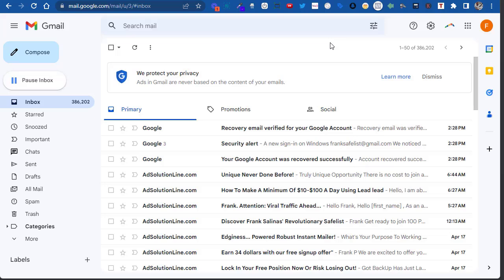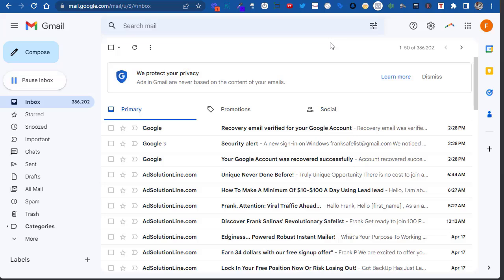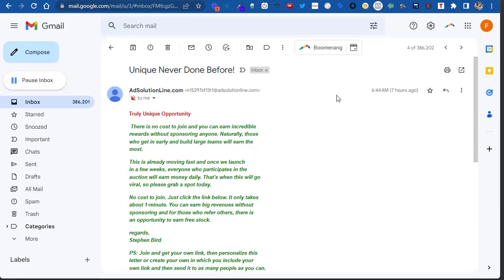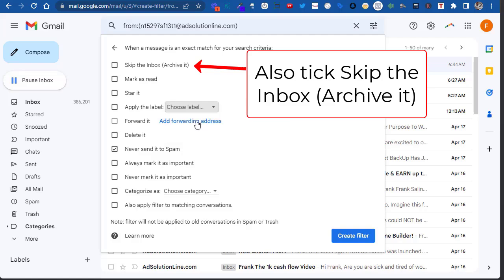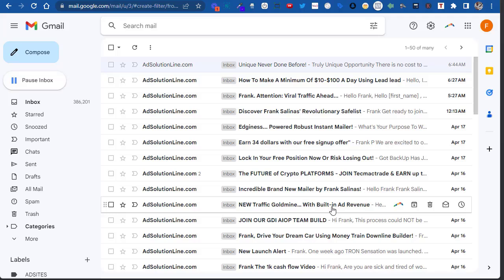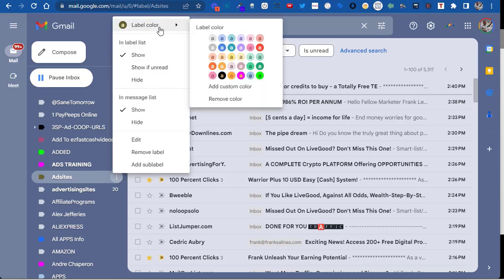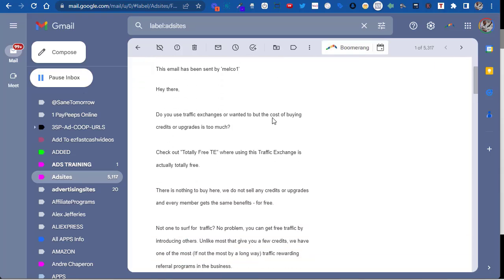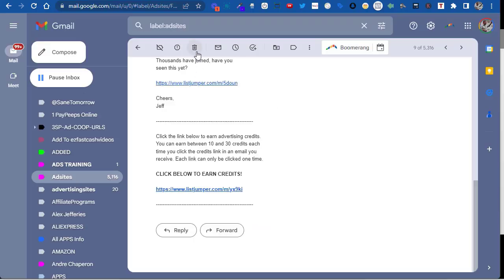How To Manage Safelists In Gmail - Safelist Email Management